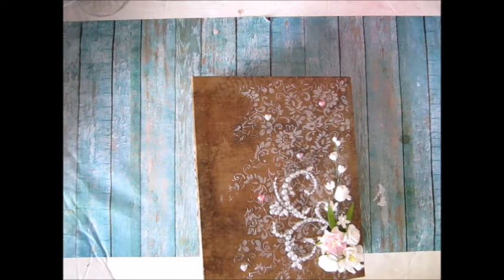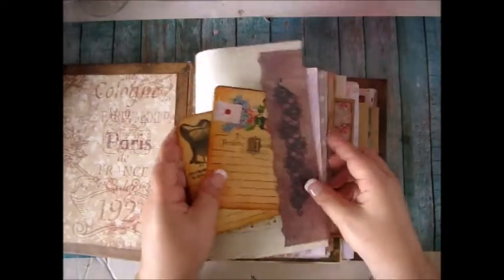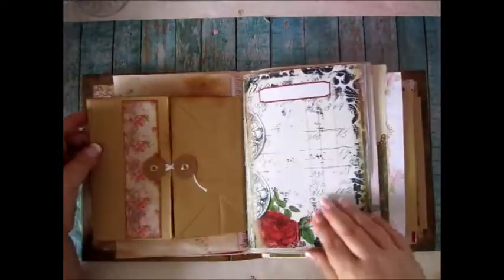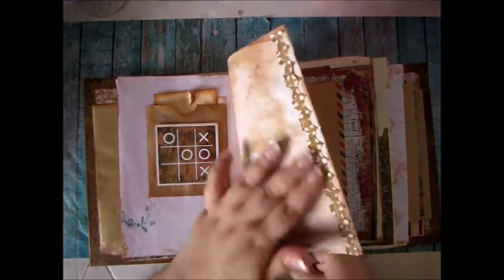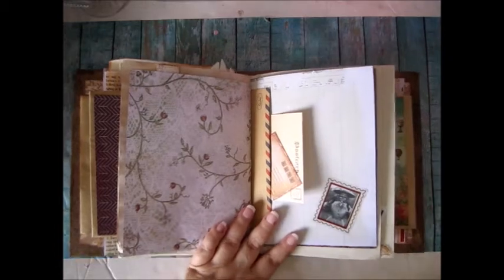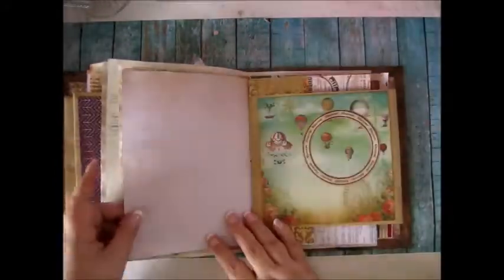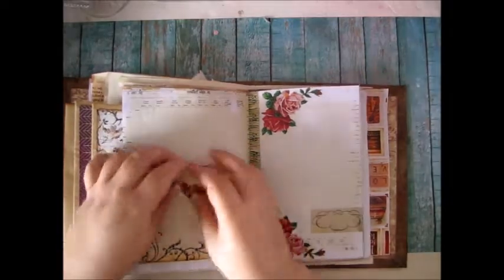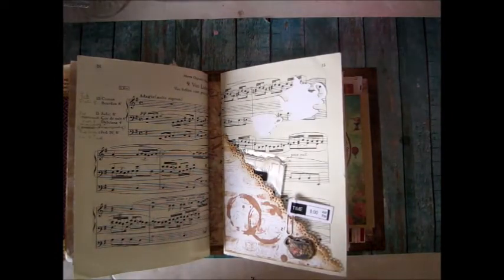Junk Journal using my own range of Tanya Leigh Designz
Junk Journal made for me using my own range of Tanya Leigh Designz.
Thank you Esther!